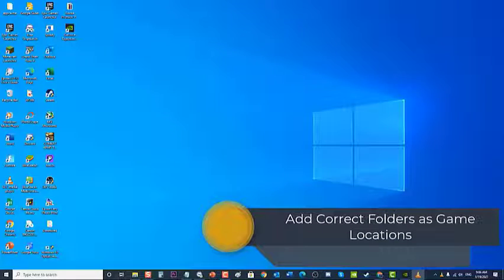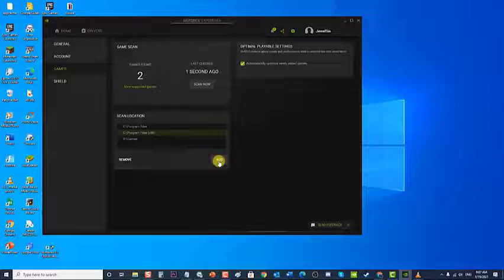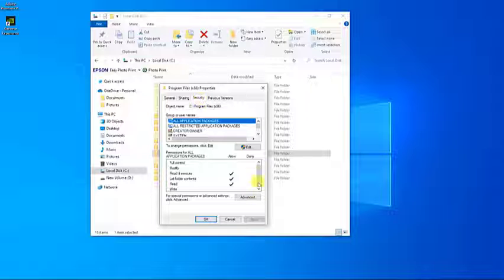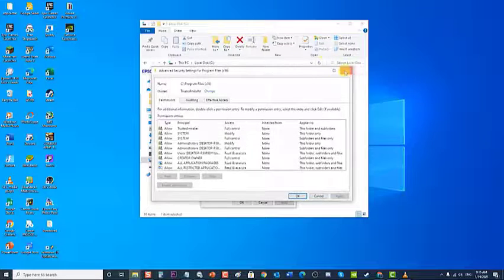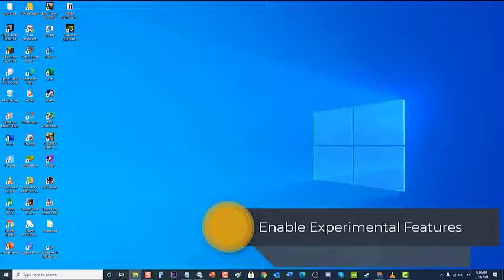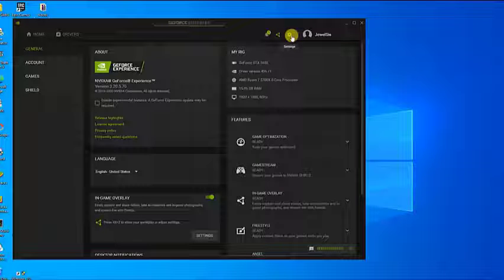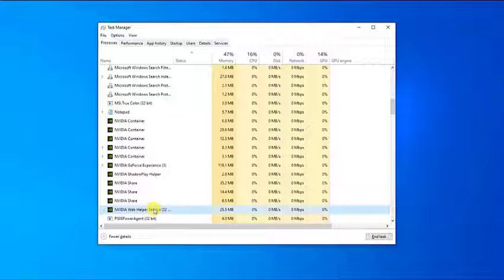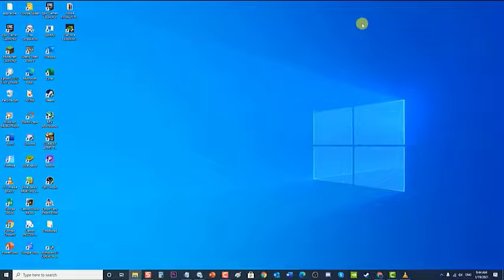How To Fix GeForce Experience Not Finding Games On Windows 10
In this latest installment of our troubleshooting series we will tackle the ways on how to fix GeForce Experience Not Finding Games On Windows 10.

00:47 Run GeForce Experience as an Administrator
01:44 Add Correct Folders as Game Locations
02:58 Provide Full Control of the Installation Folder
04:20 GeForce Experience in Windows Defender Firewall
06:10 Enable Experimental Features
07:00 Delete App Cache.
08:50 Update your NVIDIA Drivers
09:43 Uninstall and Reinstall GeForce